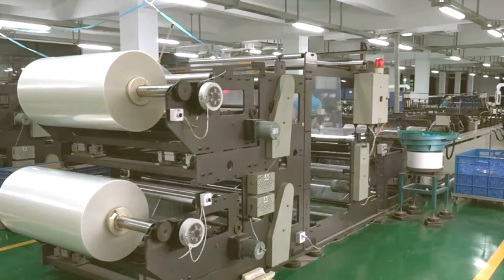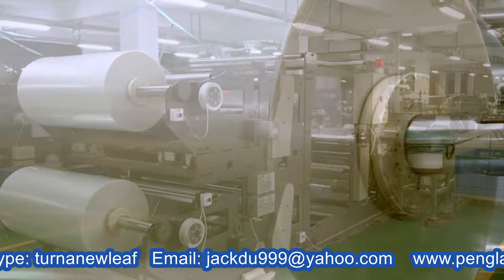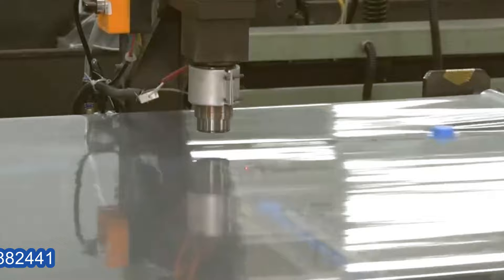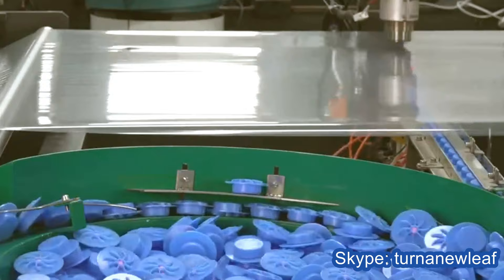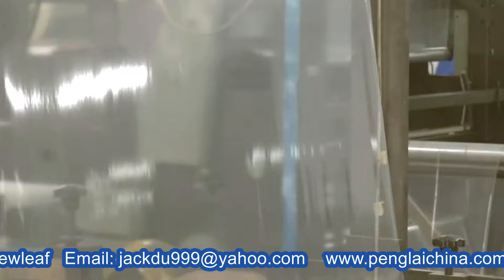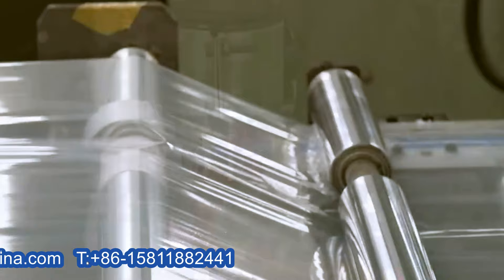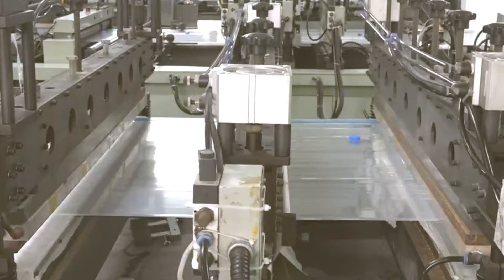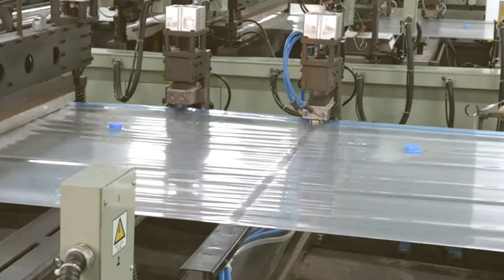BIB bags making production equipment big plastic bag maker line máquina para hacer bolsas de jugo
YX-BIB800 BIB bags making production equipment big plastic bag maker line máquina para hacer bolsas de jugo designed and manufactured by our engineer team in cosmetic&food&pharma making and packaging machinery is widely used in the daily chemical industry like plastic bags maker line and such like.We as a famous manufacturer moreover can design and produce the packaging machine according to the special requirements from customers.

Product explanation:Automatic Synchronization and tension control system,PLC automatic routing,operation and control of various logic state,Setting barrier impaired diagnostic information systems and machinery management system,unreeling pneumatic shaft.
high speed three side seal &amp; bag in box bag making machine
Production Capabilities:
1.Bag in box pouch bags.
2.  four output of 3sides seal bags.
3.Abnormity bags for customer request.
MAIN SPECIFICATIONS of big juice bags making production line:
Model  YX-BIB800
Main Material Max.size
1650*Ø700 mm. Change film needn't stop machine.
automatic feeding by Air Cylinder.
Double film Max.size 400*Ø500 mm.
Material  BOPP.OPP.PE. Nylon. Aluminum and so on,must be Limited material.
Bag Making Length(mm) 30-400(more than 400mm, used times feeding function, Max:6 times)
Bag Making Width(mm) 50-800 mm
Bag Making high speed 60bags/min
Feeding  line speed 36m/min
Bag Making Roll  1 to 2 rolls
Main servo motor  3.0KW (PANASONIC JAPAN)
Traction servo motor Each 1 group for 1.5KW,1.5KW (PANASONIC JAPAN)
Feeding film inverter 0.75KW(PANASONIC JAPAN)
Temp.control  16 groups
Feeding film tension Auto constant tension
Wall board thickness 14mm
Power 220V / 380V / 440V, 3-phase, 50/60 HZ
Total power   42KW
Machine weight 5500KG
Overall dimension   (L×W×H) 10500*1750*22
Our Factory since 1992 has been manufacturing the cosmetic&food making and packaging machinery.In these field we have the experience rich enough to solve the questions encountered by our customers from both home and abroad.For more information about various high quality machinery like YX-BIB800 BIB bags making production equipment big plastic bag maker line máquina para hacer bolsas de jugo ,please email via or browse our